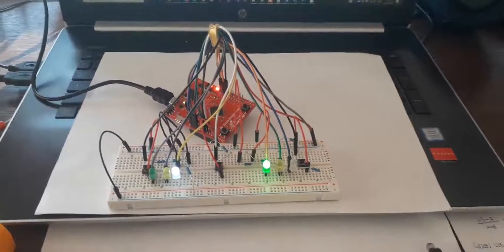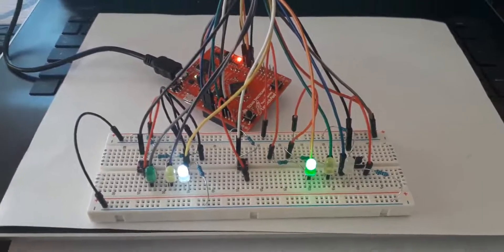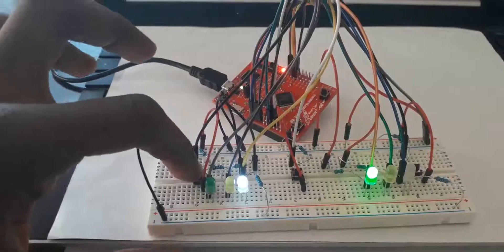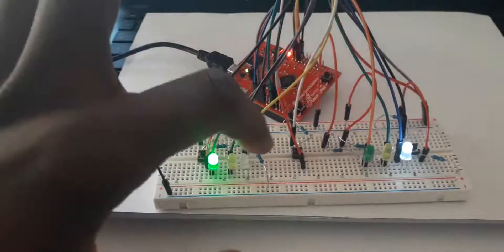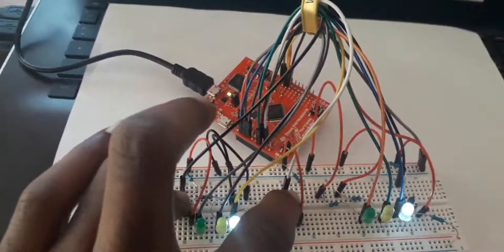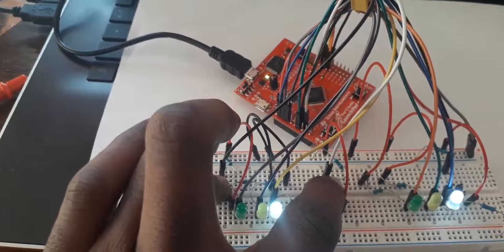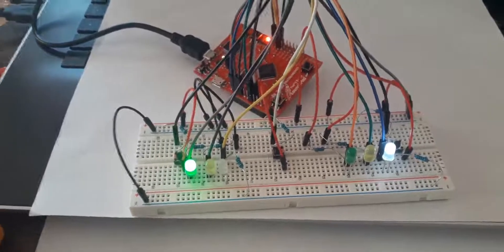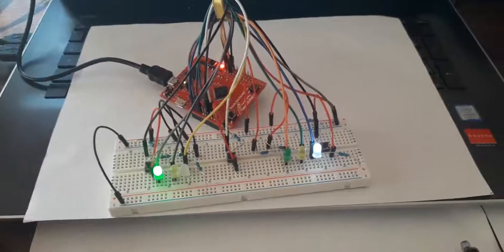Traffic Light Finite State Machine using Texas Instrument Microcontroller (T4MC123)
The Texas Microcontroller is programmed in C language to implement the traffic light finite state machine for a cross road junction. Implementation on the breadboard was performed using LED lights and Switches to simulate the traffic light and sensors on the road.